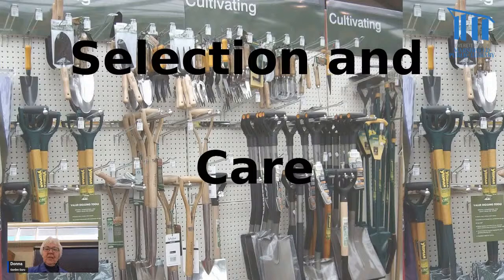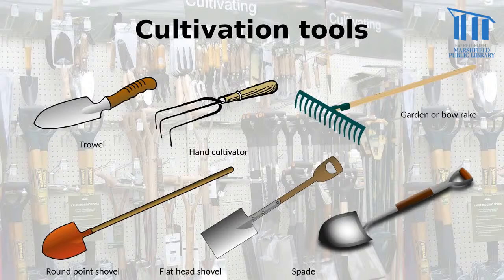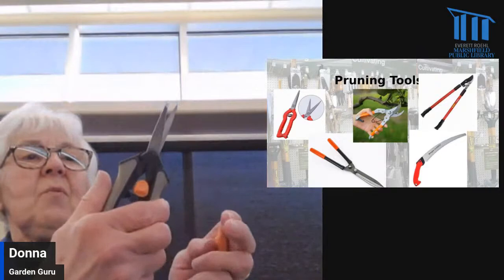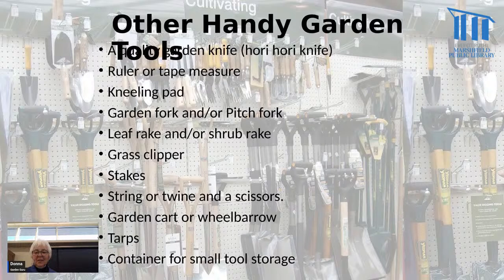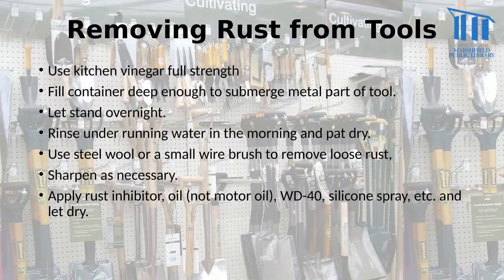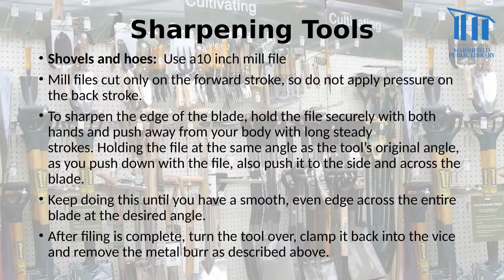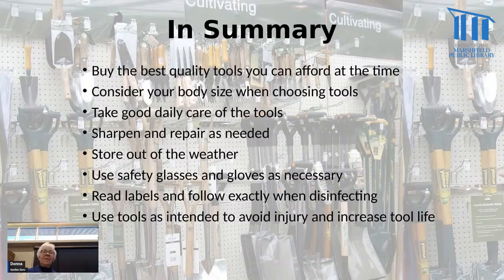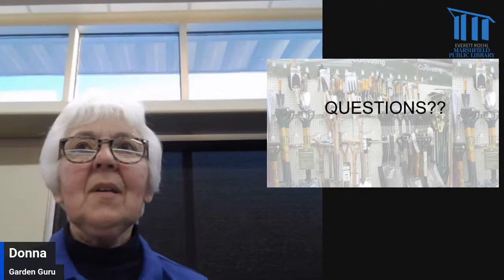Garden Guru: Tools & Tool Care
The gardening season will soon be upon us.  Are you ready with the necessary tools?  Are they in good working order?  We will look at basic tools for gardening, some handy-to-have tools, and how to get them ready for spring planting.